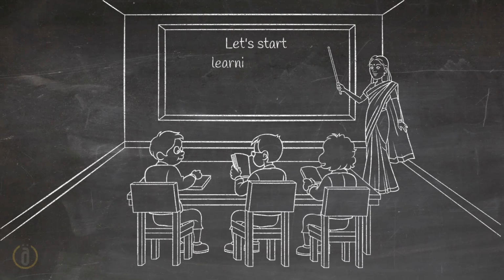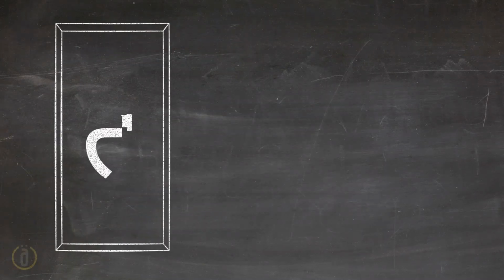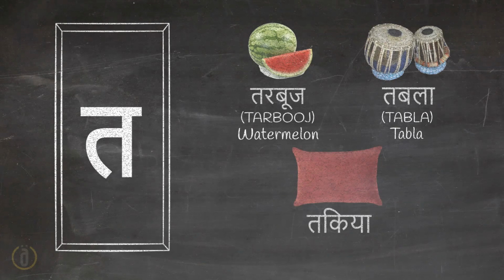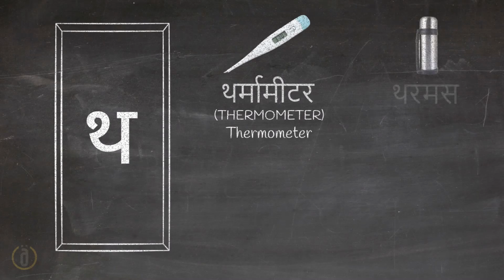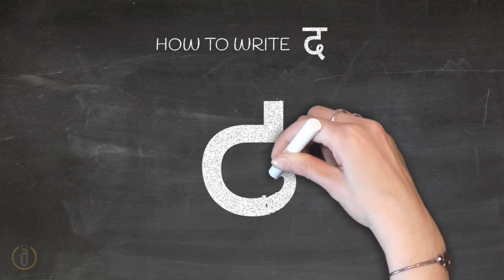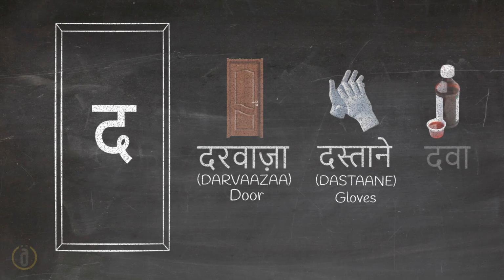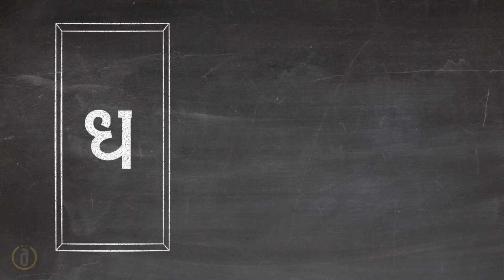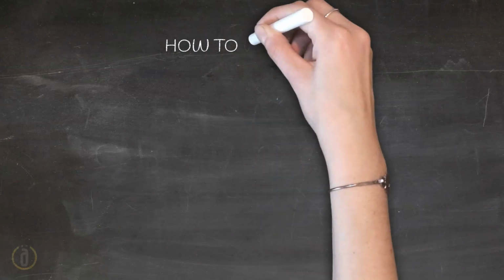LEARN HINDI CONSONANTS - "THA" VARG ("THA" FAMILY) | Learn Hindi Alphabets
Learn the Hindi Consonants " त- वर्ग "

This awesome video teaches you to write Hindi Consonants, Vyanjan (हिंदी व्यंजन) from “त- वर्ग " (Tha Family) step by step in a very simple and easy way.

Background Music Courtesy: SICKNAL - Nicco Borgioli (SoundCloud Album)